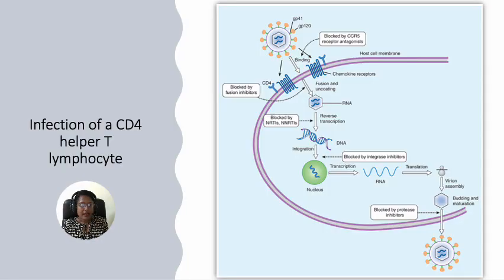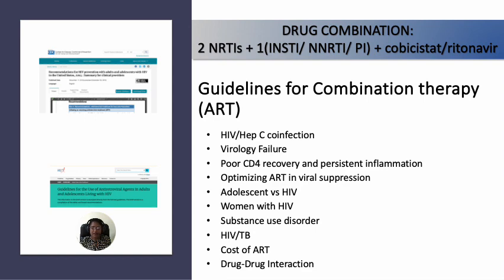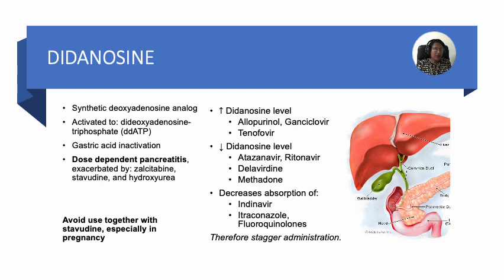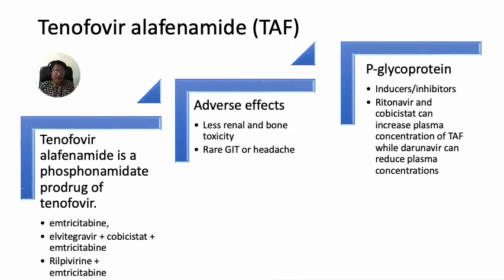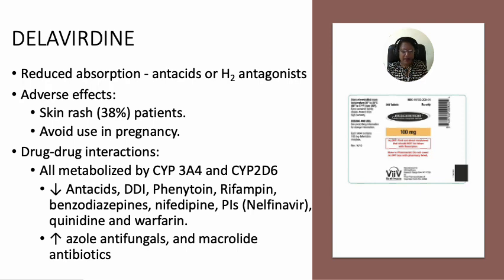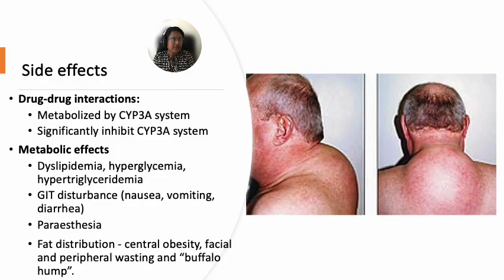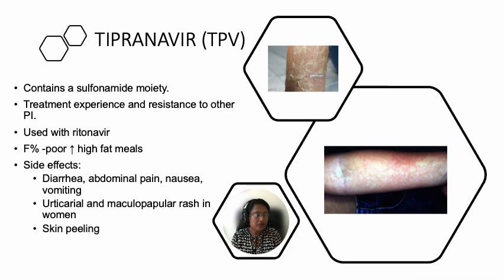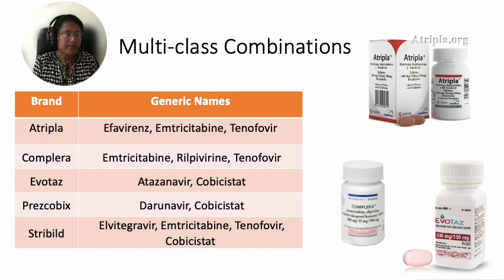ANTIRETROVIRALS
This video was prepared for the guidance of third year MBBS students as a teaching guide to prompt questions and discussion.